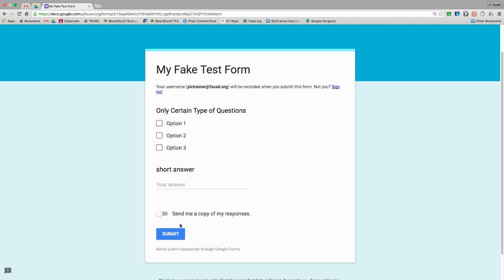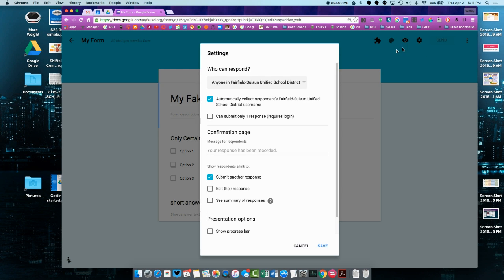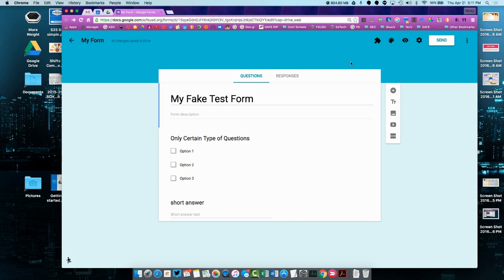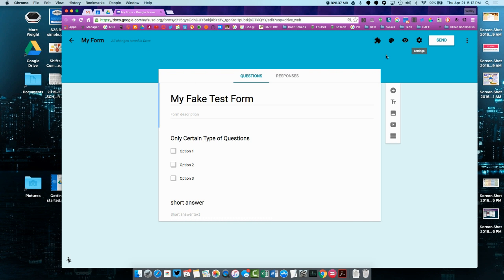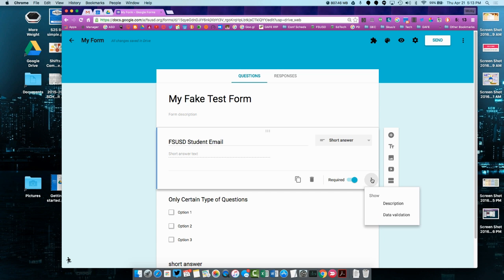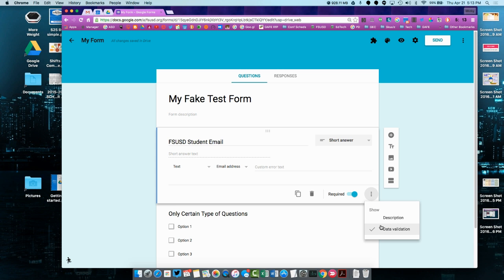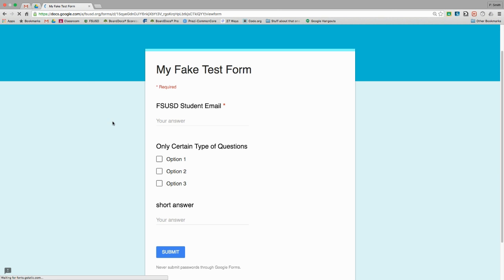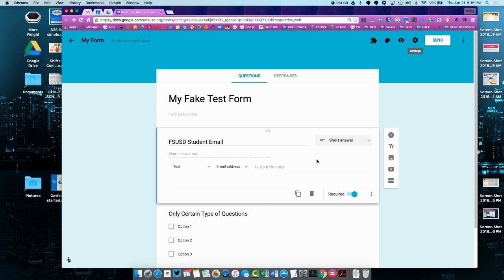Mitigate Quiz Answer Sharing On Google Forms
Are you worried that students are using "send me a copy of my responses" setting on Google Forms?

Here's how to mitigate that.